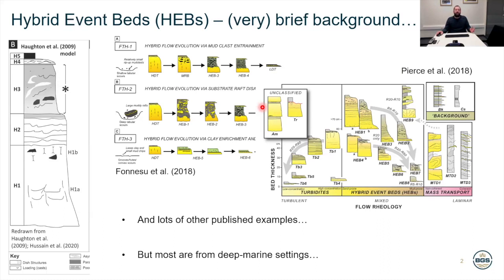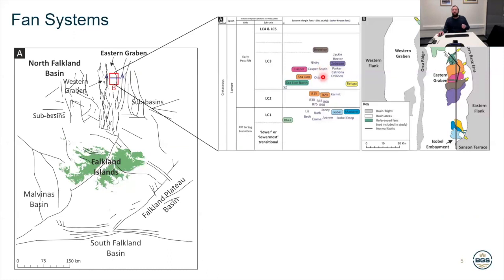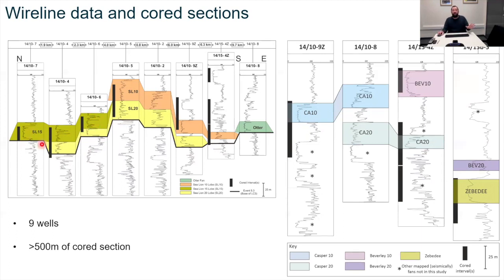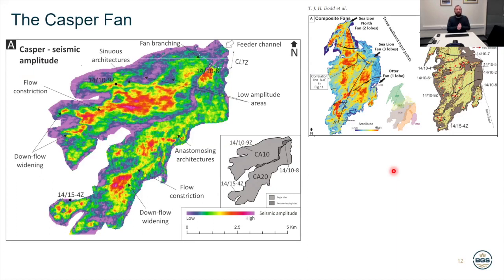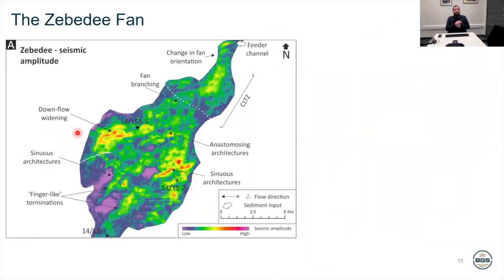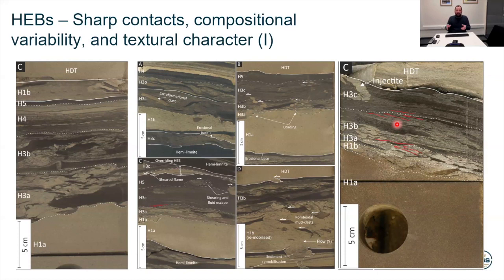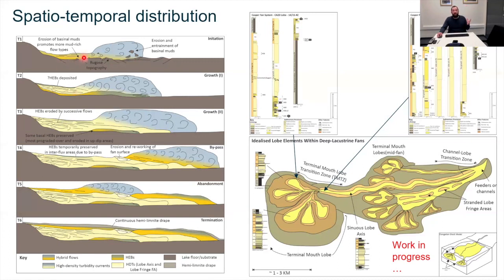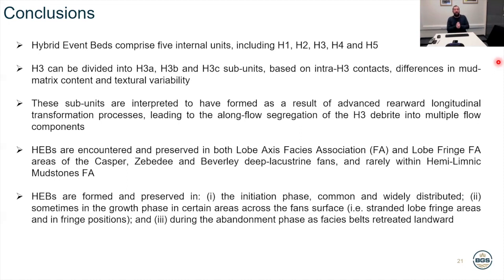Hybrid event beds in the deep-lacustrine fan models: new insights from the North Falkland Basin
"Hybrid event beds (HEBs) are texturally and compositionally-diverse deposits preserved within deepwater settings. They are deposited by flows exhibiting ‘mixed behaviour’, forming complex, but ordered, successions of sandstone and mudstone, which are often challenging to predict in the subsurface. HEBs are well-documented in deep-marine settings, where they are well-known and characterised as effective fluid transmissibility barriers and baffles in reservoirs. By comparison, there are far-fewer studies of HEBs from deep-lacustrine settings (both ancient and modern), where their character and distribution remain relatively under-explored.
This presentation explores the analysis of 3D seismic data, wireline logs and core from a series of ancient deep-lacustrine fan systems in the early Cretaceous strata of the North Falkland Basin (Falkland Islands). From this analysis, deep-lacustrine HEBs are observed to comprise the same idealized sequence of the ‘H1–H5’ divisions as those reported in deep-marine settings. However, in this dataset H3 ‘debrite’ units can be sub-divided into ‘H3a–H3c’, based on: sharp or erosional intra-H3 contacts, bulk lithology, mud-content and discrete sedimentary textures. This study interprets the H3a–H3c sub-units as the products of multiple flow components formed through rearward longitudinal flow transformation processes, during the emplacement of a single HEB. HEBs are observed within lobe fringes, where flow types, energies, and transport mechanisms diversify as a result of flow transformation. The temporal context of HEB occurrences is considered in relation to stages of fan evolution, including: the initiation, growth (I), growth (II), by-pass, abandonment and termination phases. HEBs are observed in either the initiation phase, where flow interaction and erosion of initial substrates promoted mixed flow behaviour, or in the abandonment phase as facies belt retreated landward. Investigating these relationships provides a new understanding of HEB distribution and character in deep-lacustrine basins, and importantly the ancient deep-lacustrine subsurface."